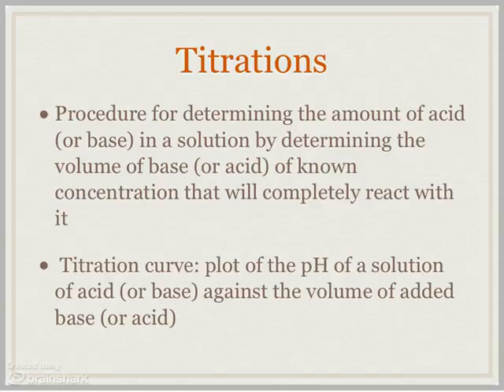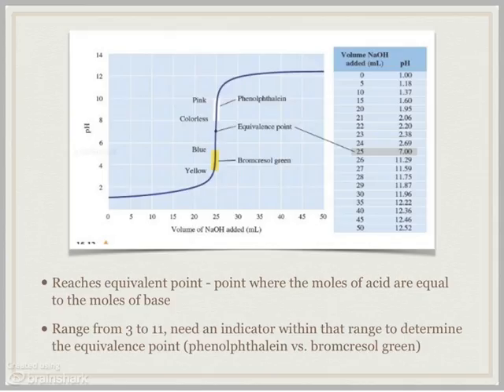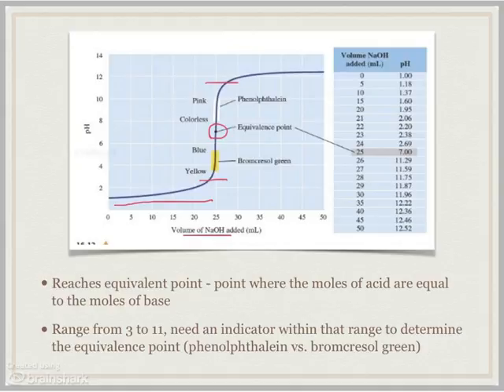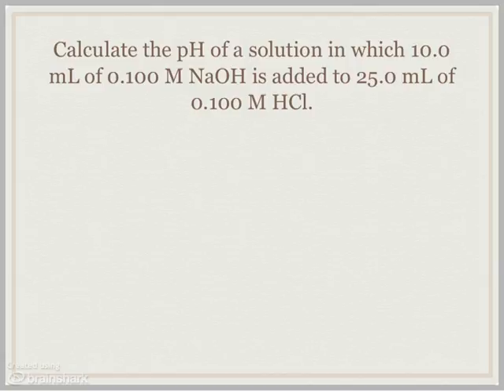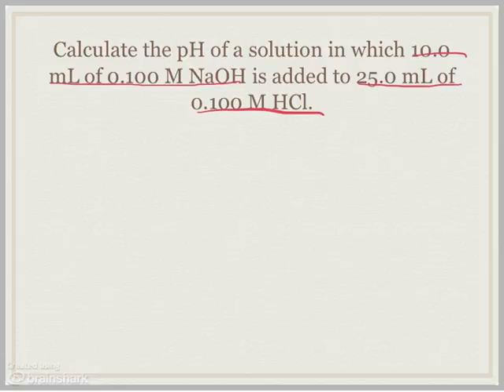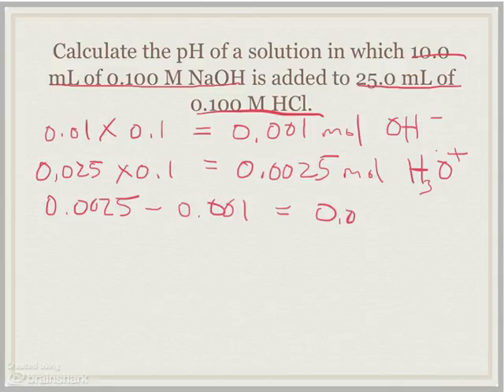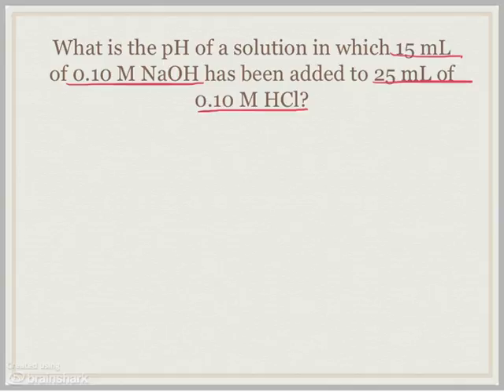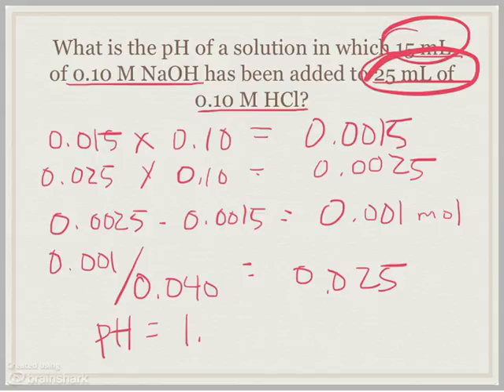Titrations: Strong Acids and Bases